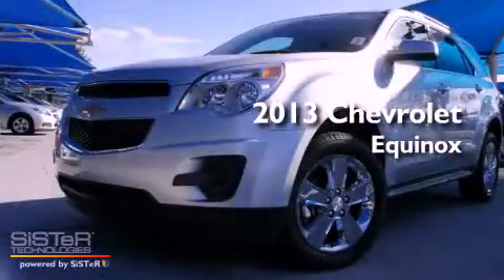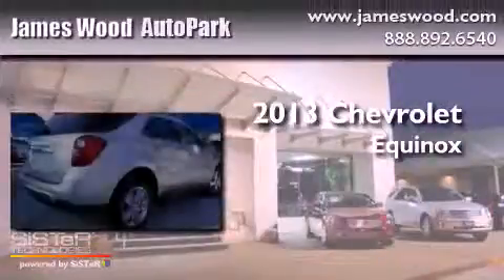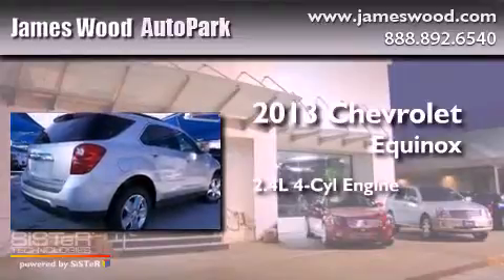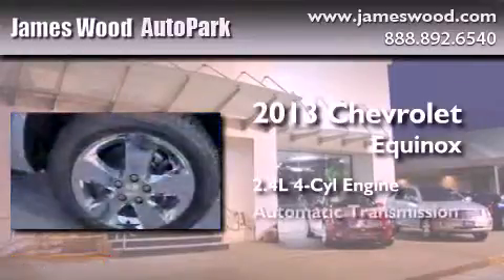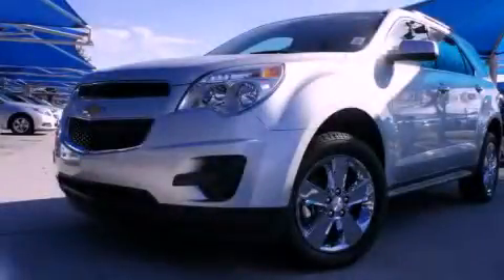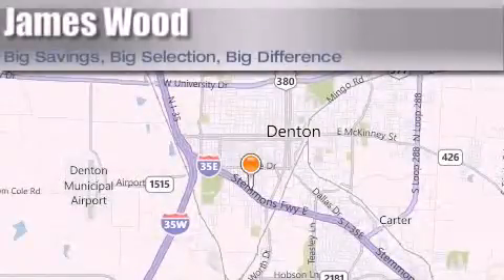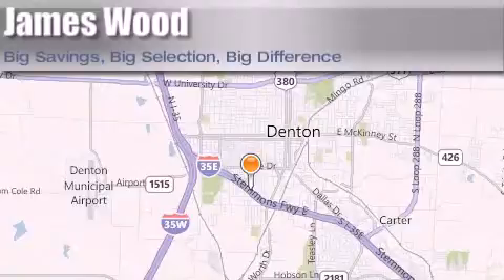2013 Chevrolet Equinox Lewisville TX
Year : 2013
 Make : Chevrolet
 Model : Equinox
 Engine : 2.4L 4 Cyl. Sequential Fuel Injection
 Trans . : Automatic
 Exterior : Silver Ice Metallic
 Miles : 10

 Stock : 231163

 2013 Chevrolet Equinox Denton TX